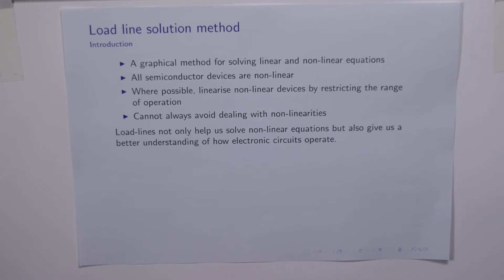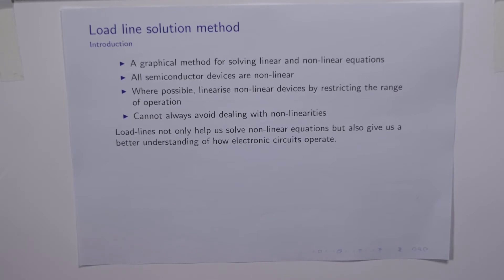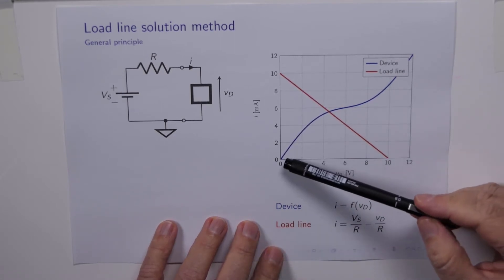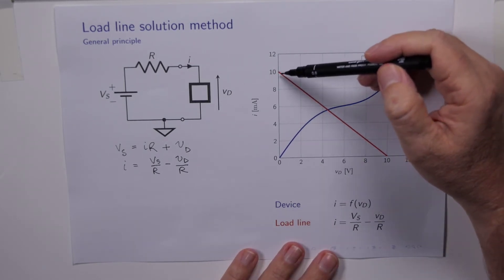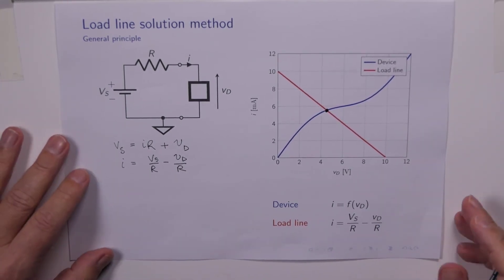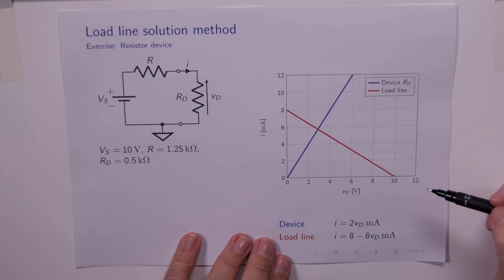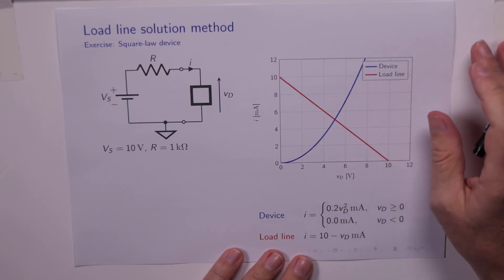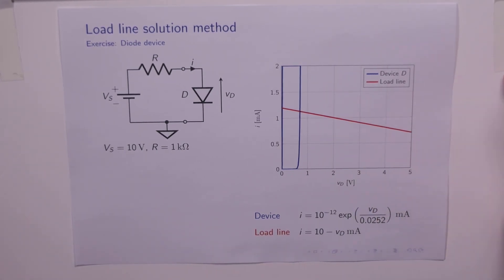Load Line Solution Method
Load Line Solution Method: A graphical method for solving simultaneous non-linear equations.